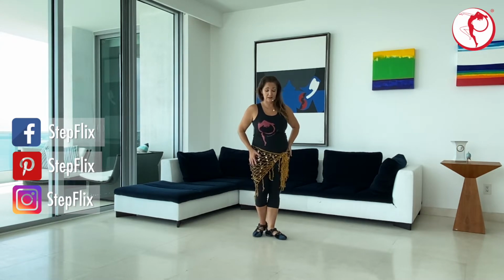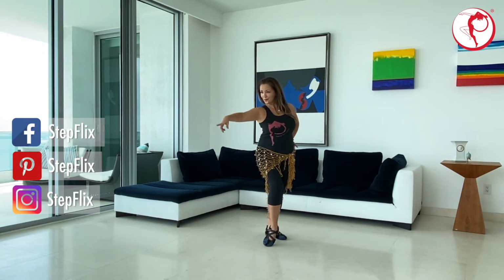StepFlix Bellydance Beledi combination 1: Accents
Practice your accents in Bellydance along with our instructor Francesca Sahar.

💃🏻 We offer online private classes.

📅 We designed a Calendar, a monthly plan with our dance and fitness classes, that has links to reach them on YouTube easily. It’s free.

⭐️ Super Stickers & Super Chats are a great way to support our effort to bring you the best of dance & fitness classes. Here we show you step by step how you can use them on our 🔴 live-streaming classes. ❤️ Thank you for allowing us to keep putting out the best dance & fitness content for your physical and emotional benefit, on StepFlix YouTube channel. 🤗 Other ways to voluntary contribute

📌StepFlix is an online dance studio, that offers a growing library of dance lessons & fitness classes, taught step by step in a progression, by renowned instructors and available to stream anytime, anywhere! Enjoy StepFlix dance & fitness classes!

🧨 Looking for entertainment for your next event?
the source of complete entertainment.

🚨Consult your physician before taking this dance/fitness class. If you have a history of any injury, disease, or medical condition that could be aggravated by physical activity, do not do this class. If you take it and feel any discomfort, lightheadedness, or nausea, please stop immediately and consult your doctor. Physical activity involves a risk of injury. The viewer assumes all risk of injury when doing this class, waives any claim against StepFlix and its instructors, and forever releases, waives, discharges and covenants not to sue StepFlix and its instructors.